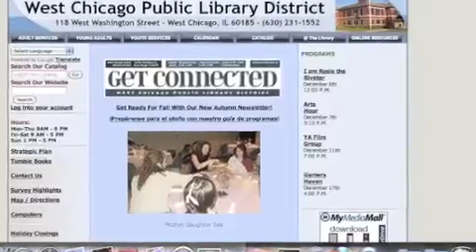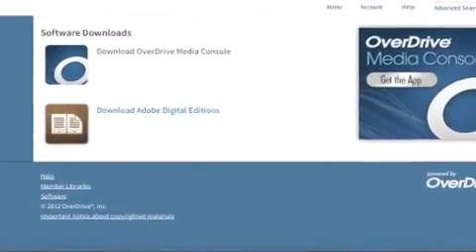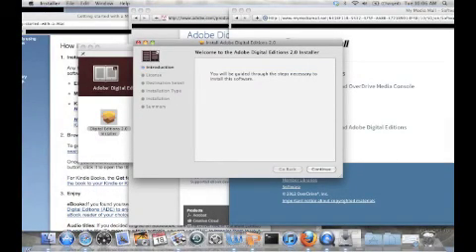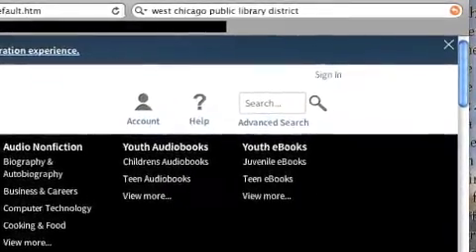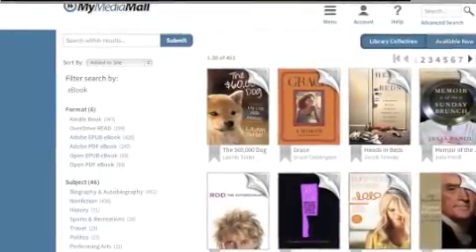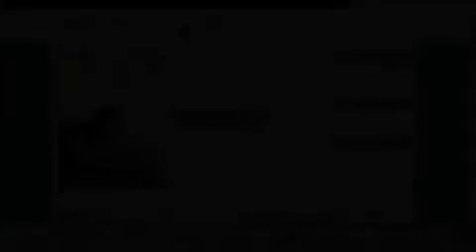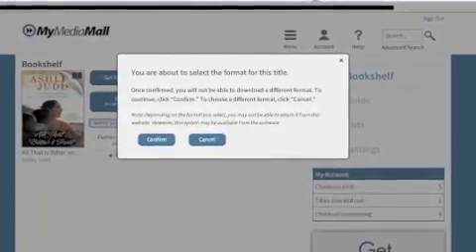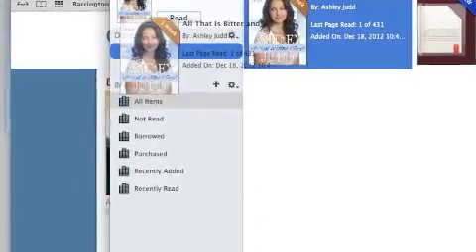Directly Download an eBook to your Mac Computer, Nook Simple Touch, and Kindle Classic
This video applies to Mac Computer, Nook Simple Touch, and Kindle Classic devices. Nook Simple Touch and Kindle Classic devices have the same eBook transfer instructions, so if you have a Kindle Classic device, simply follow the Nook Simple Touch directions.

Please note that Kindle Classic are Kindle devices in which there are no web-browsing capabilities. For Kindles with web-browsing capabilities, please see our Kindle tutorial found on the WC Ref channel.

Please contact The Library for specific questions relating to the e-reading capabilities of your device.